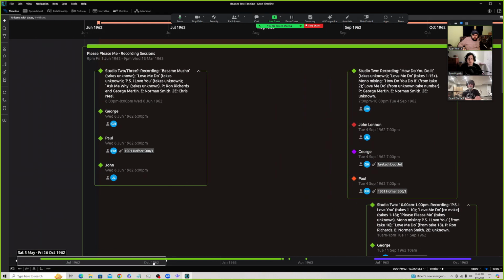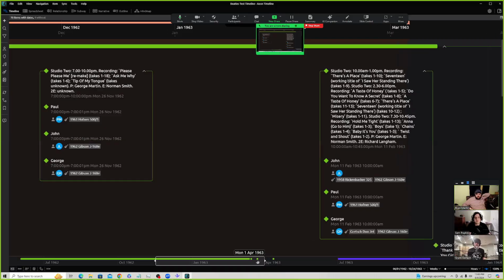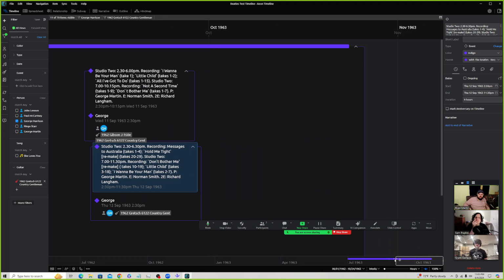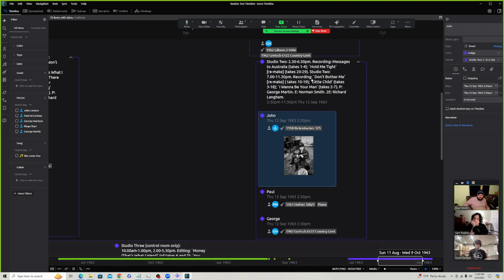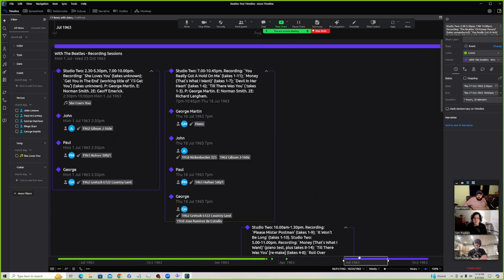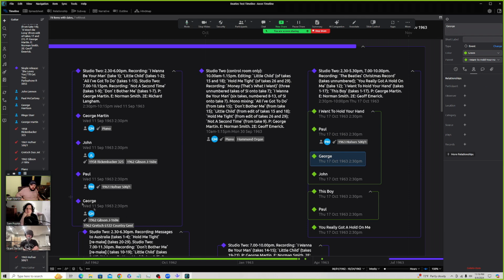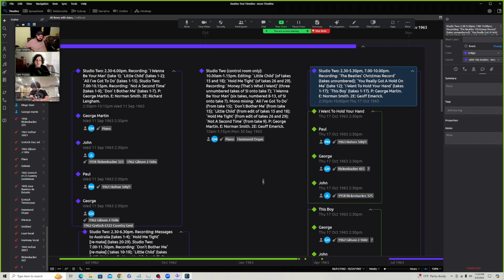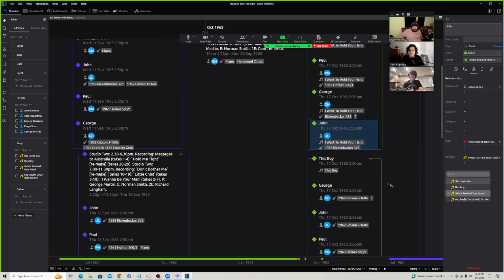Beatles Gear Timeline - Pilot Episode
Here’s the pilot episode for a new GTE series! In order to keep track of our Beatles guitar knowledge, we’re attempting to construct a definitive Beatles Gear Timeline! The timeline can easily be updated to include not only what guitars were used on each song, but also what amps and microphones, as well as what Beatles played at live performances or BBC recording sessions, really whatever the audience wants to see.

If you want to see more videos of us adding to this timeline, make sure to comment showing us your interest in watching this series, so we know whether or not to keep spending time making it!

In this pilot, Sam, Grant, and Ryan discuss the software and the structure of how this timeline would work!